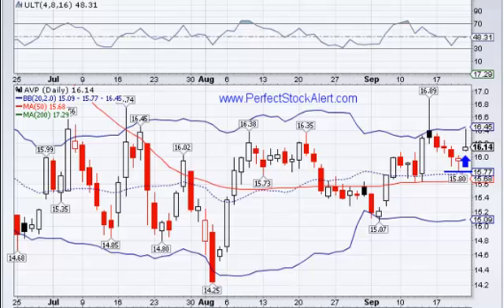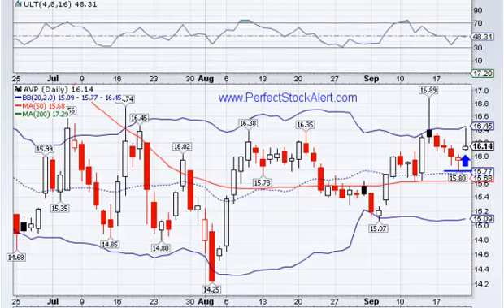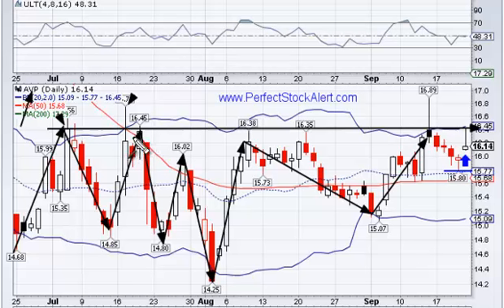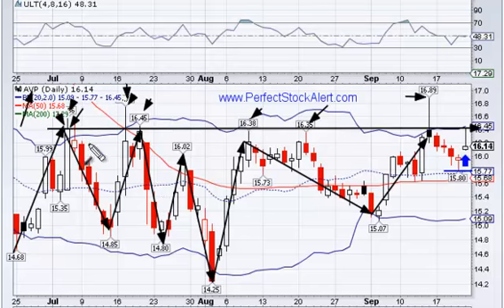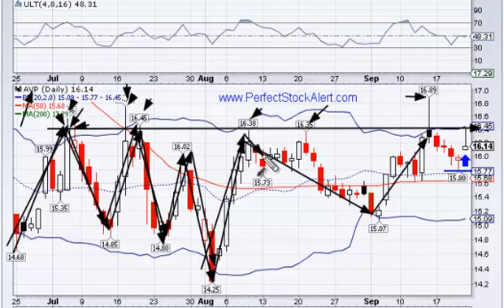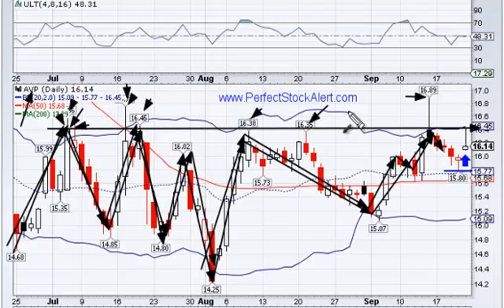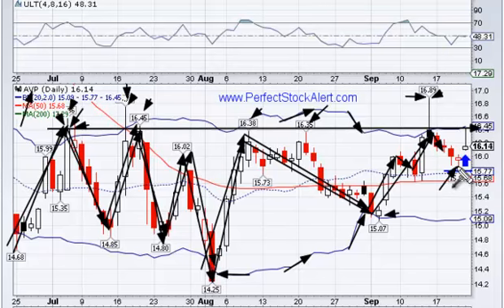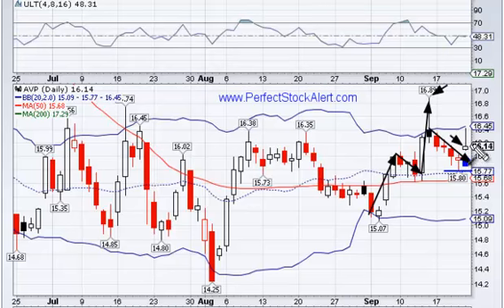Daily Stock Alert Video 09-22-2012